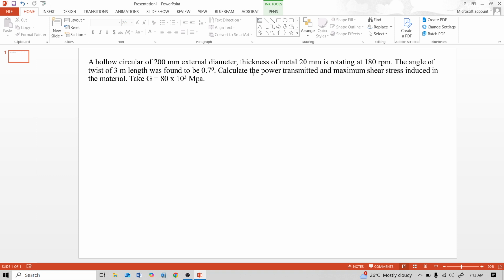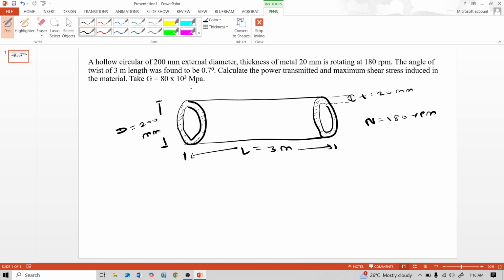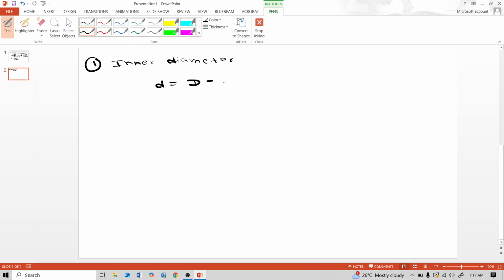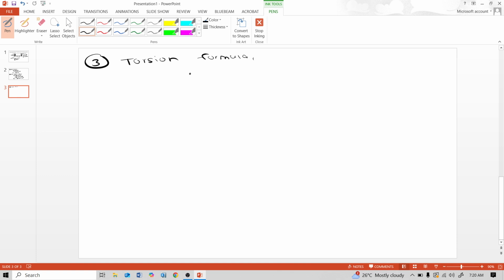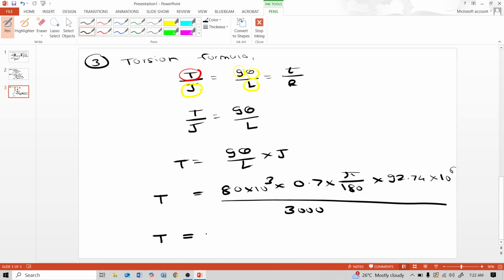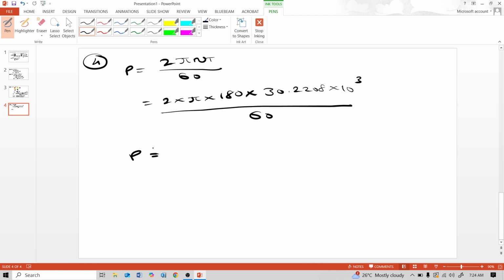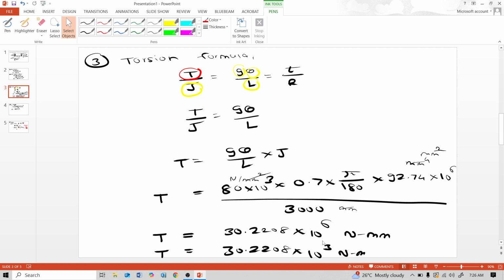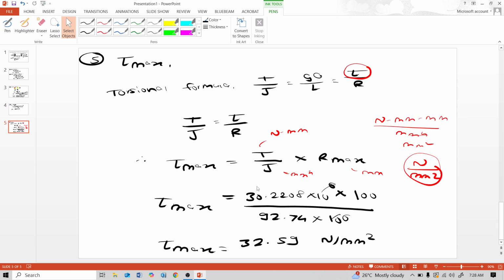Torsion Numerical 3